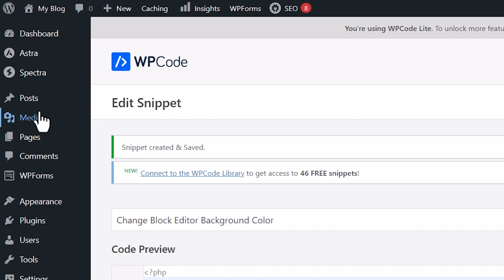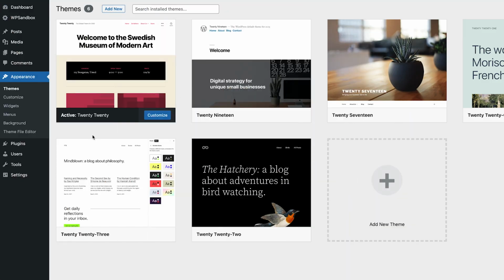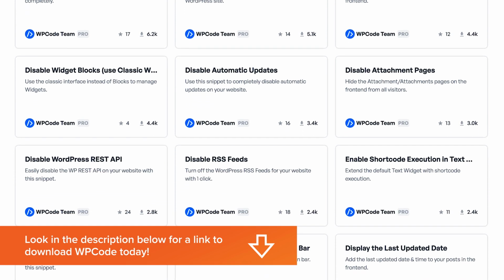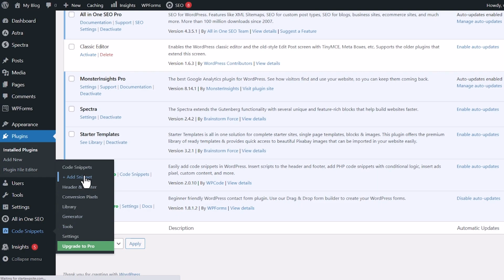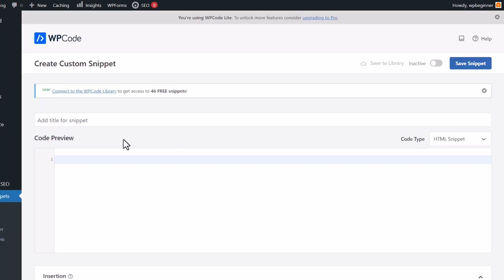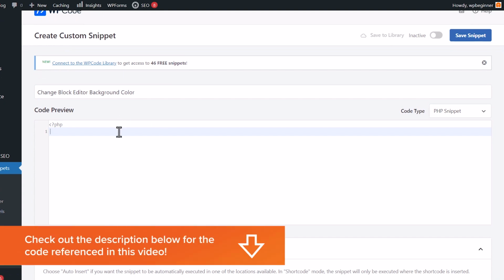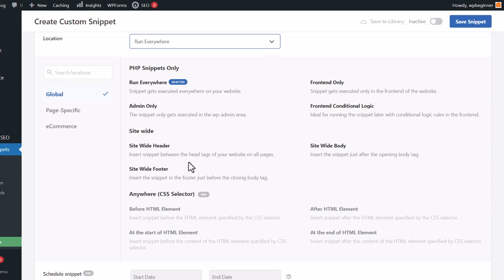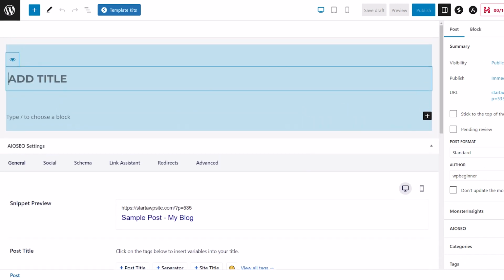How to Customize the Background Color of WordPress Block Editor Video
Do you want to change the background color of the WordPress block editor for admins?

Sometimes when working on a custom client project, you may want to change the Gutenberg editor background color in WordPress to match their brand colors.

In this video, we’ll show you how to easily customize the background color of the WordPress block editor for admin area.

0:00 Intro
0:26 Installing and activating WPCode
1:20 Adding a custom code snippet
2:20 Settings and customization

Top Resources